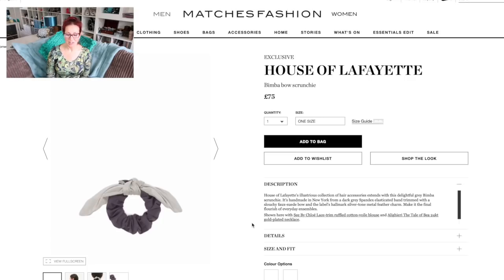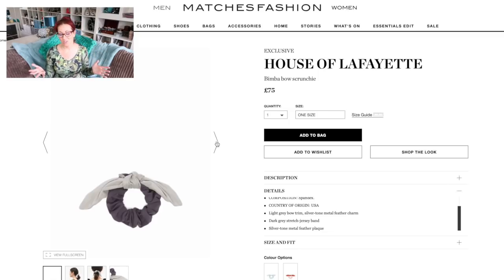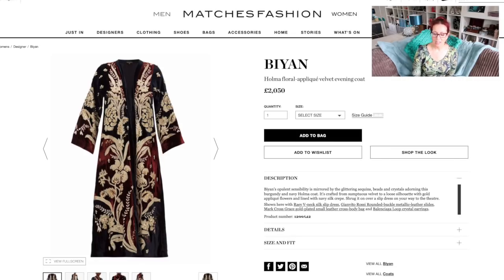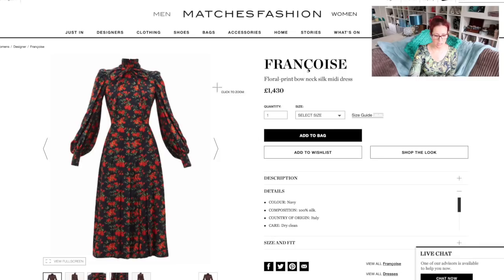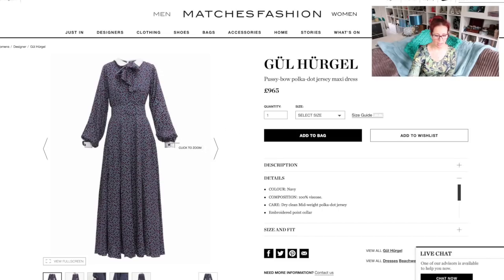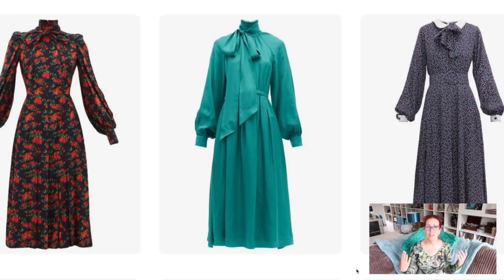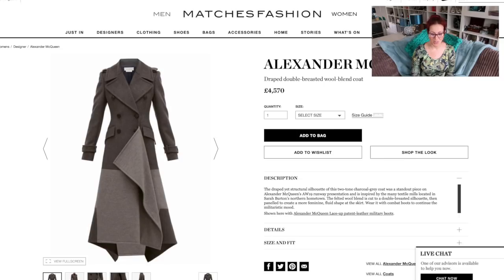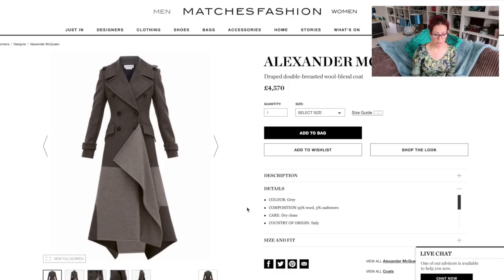Get The Look For Less :: Matches Fashion Designer Looks with Sewing Patterns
Hey Peeps! I have another designer dupes video for you, these are so fun to make. I love all the garments (and patterns) I found this time. Let me know which is your favourite?

Simplicity 8513

Simplicity 8506

WHAT I'M WEARING ::

Vogue 8972